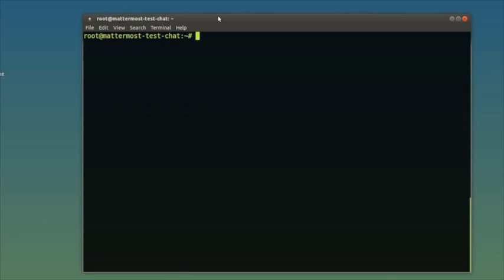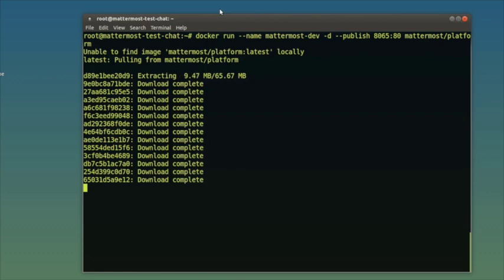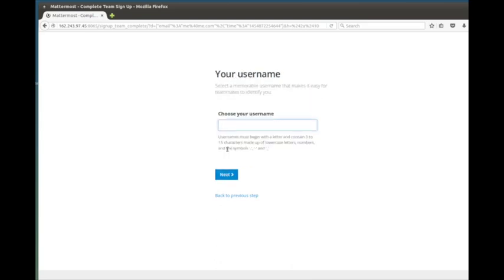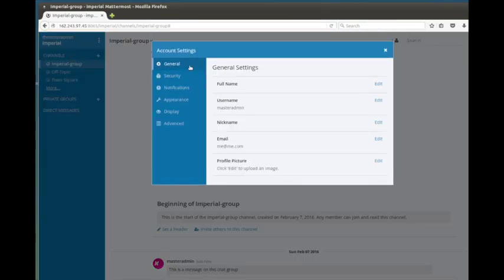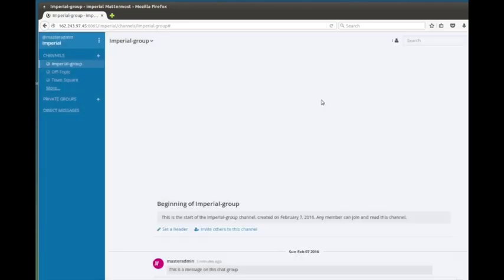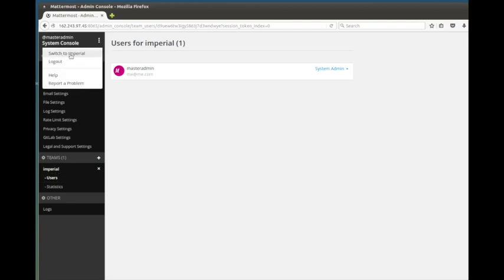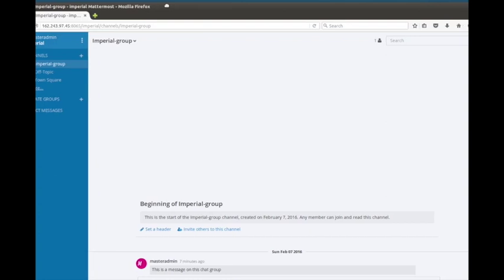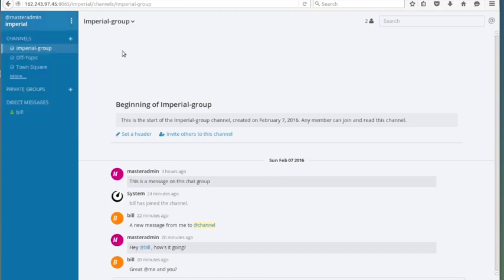Lattermost Open Source, Self-hosted Chat Review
A basic review, and demo showing how easy it is to setup the Lattermost Open Source Chat client (similar to Slack), and some of the features from a new user point of view.